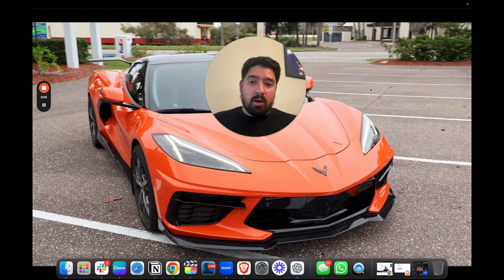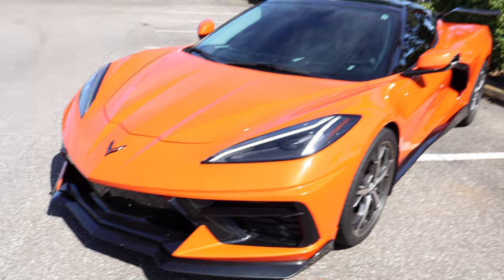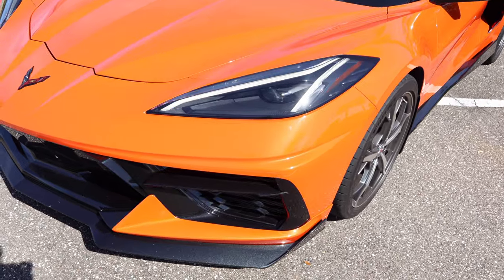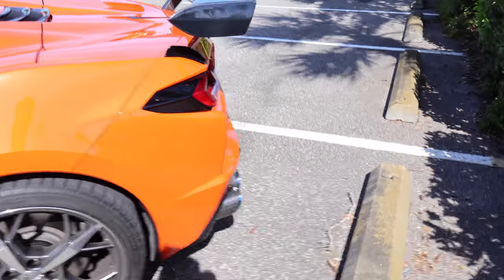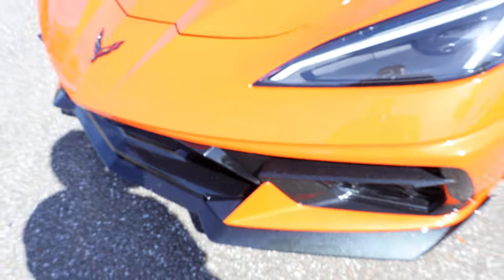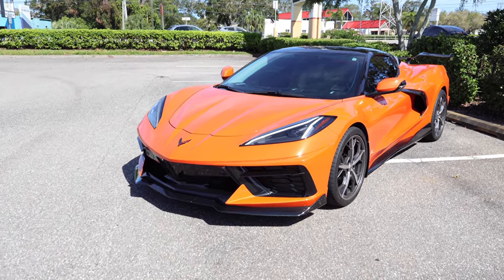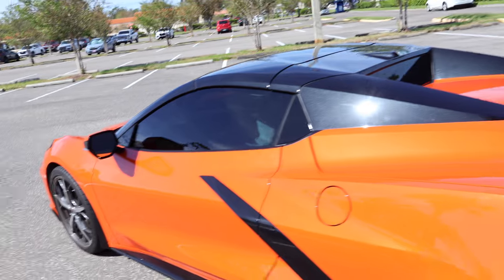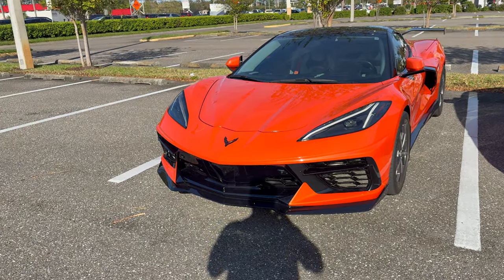Arken - Corvette R Deflectors Review (More aggressive C8 Stingray)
Was not paid by Arken to review these